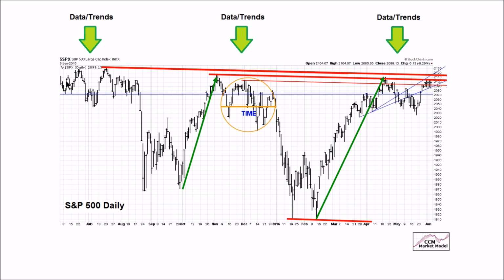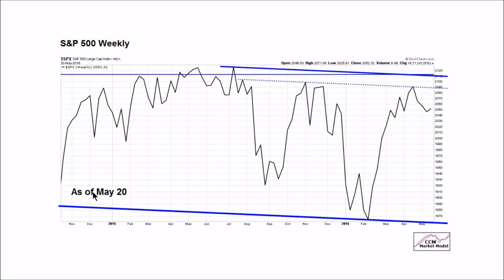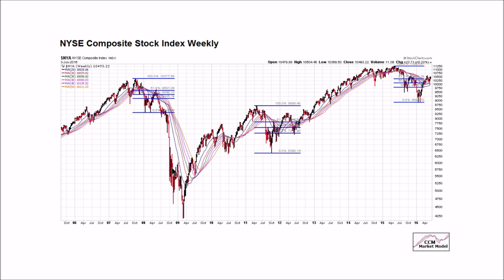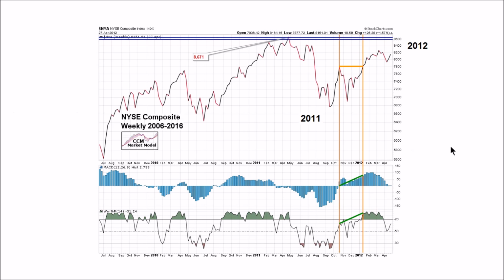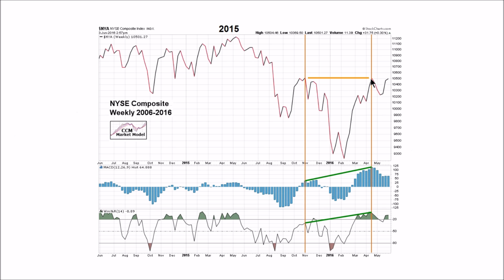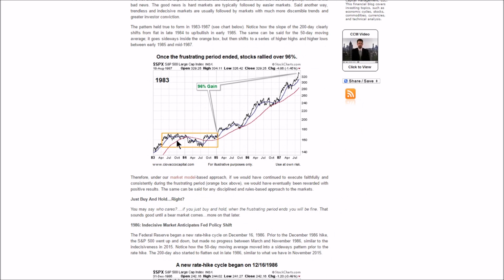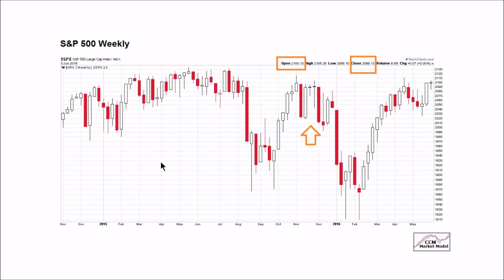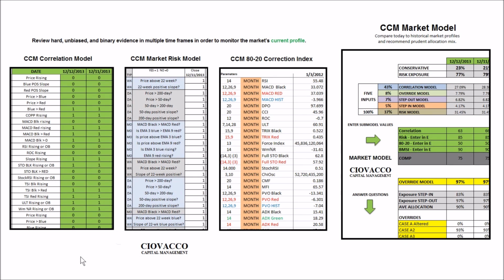Is A Sharp Reversal Imminent In Stocks?